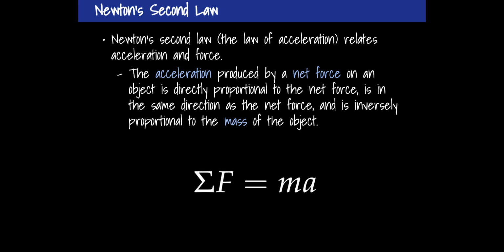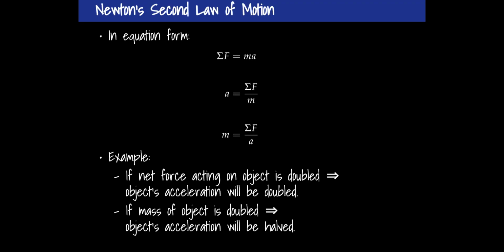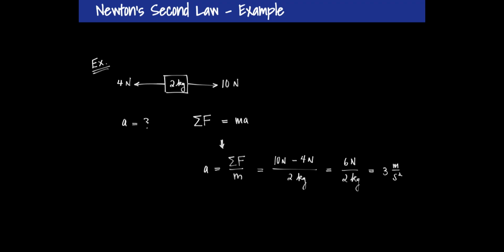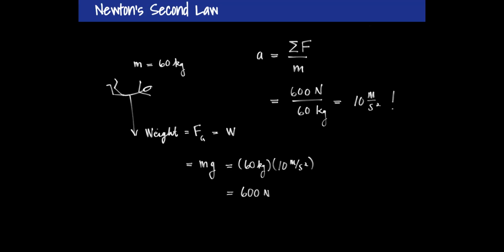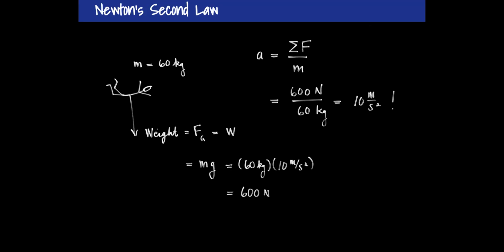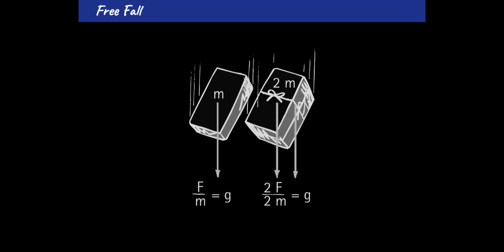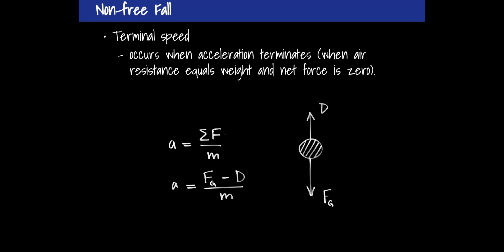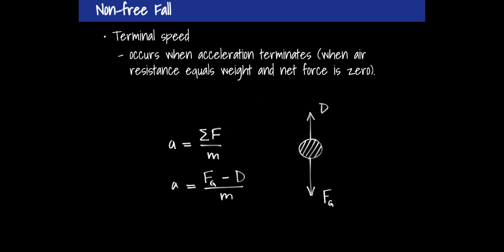Newton's 2nd Law